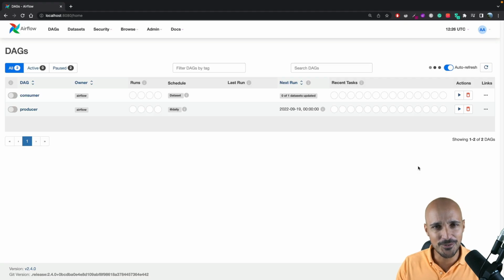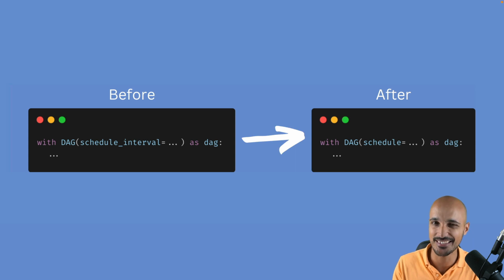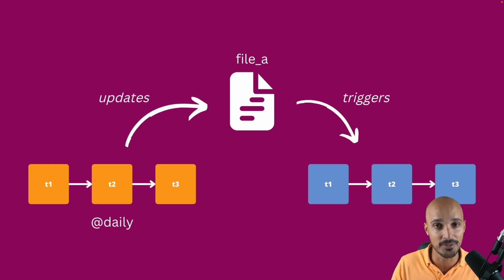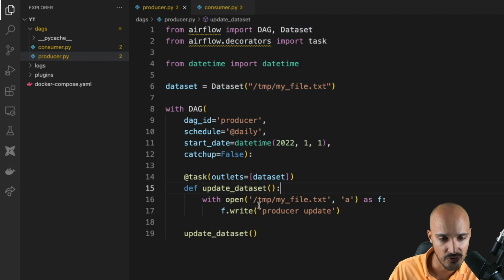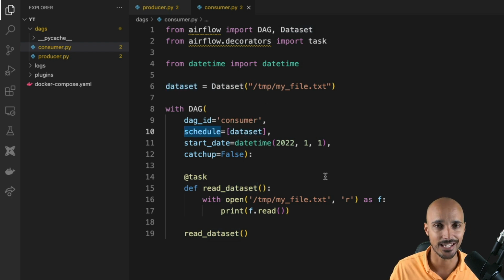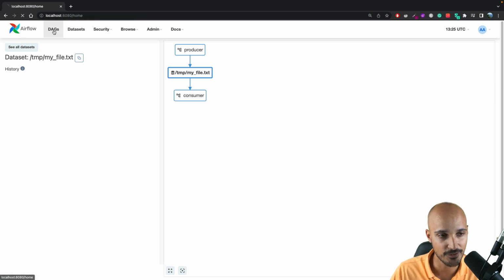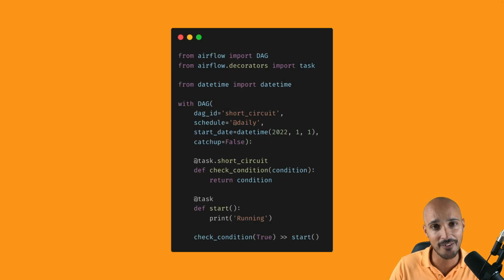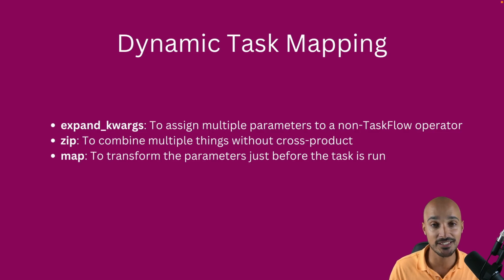What's new in Apache Airflow 2.4?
Apache Airflow 2.4 is out!

Here are the major updates!

Ready?

Let's go!